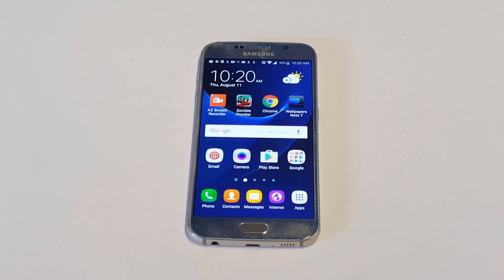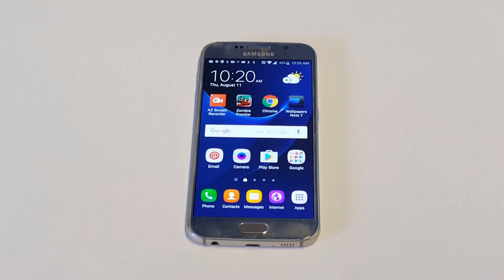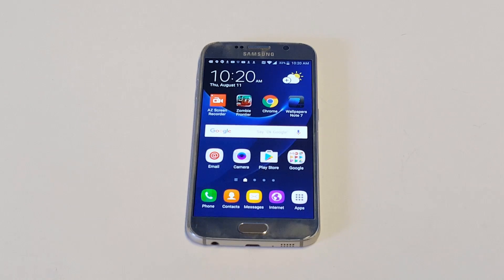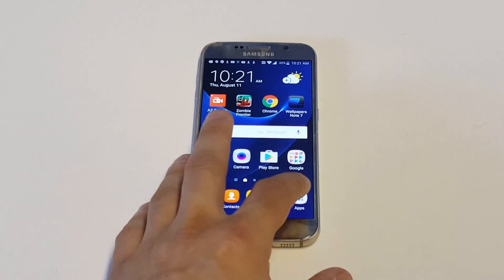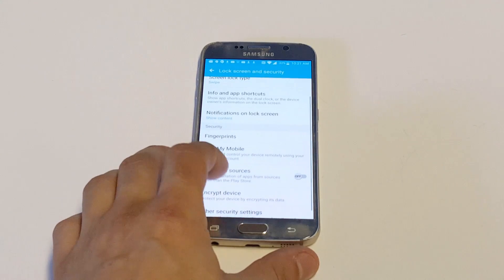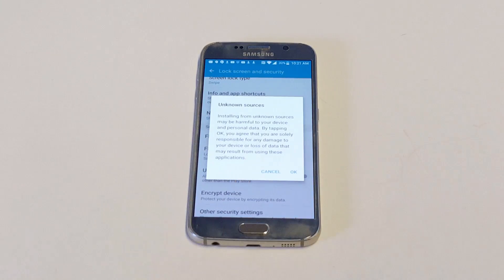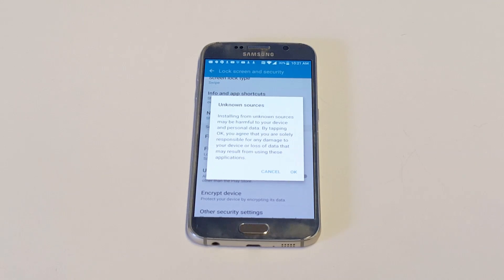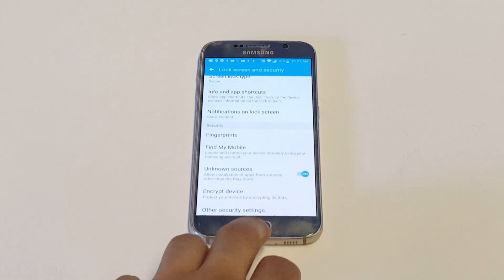Galaxy S7 / Galaxy S7 Edge Installing Apps From Unknown Sources - Fliptroniks.com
For how to install apps from unknown sources on your galaxy s7 / galaxy s7 edge your going to want to

1. Go into your settings and find the lock screen and security option (it should be somewhere near the top of your settings)

2. Once you click on that you will want to scroll down to where it says unknown sources and slide it to on (this will be all the way towards the bottom)

3. As soon as you do that the option will turn green, and you will get a prompt that comes up and says enabling this option might put you at risk for security reasons. As we already mentioned you do not need to worry about this as long as your sure that the site your trying to download something from is reputable and secure.

4. Once your done getting the app, file, or document downloaded from the third party site you should turn this back off otherwise you might accidentally download something risky at a later date